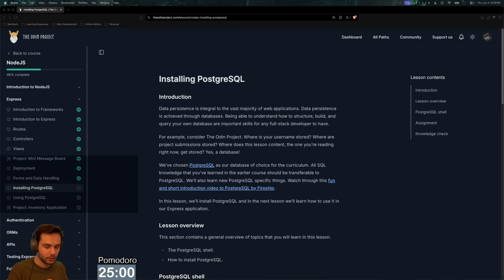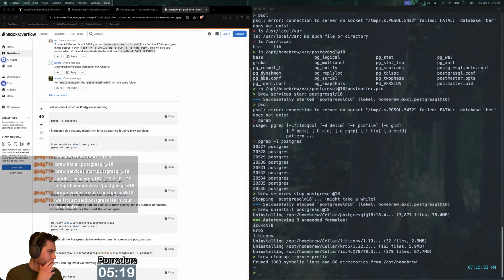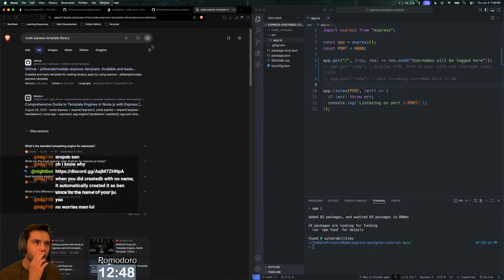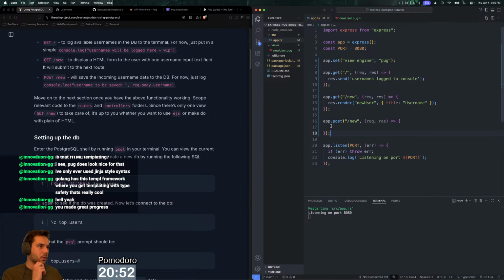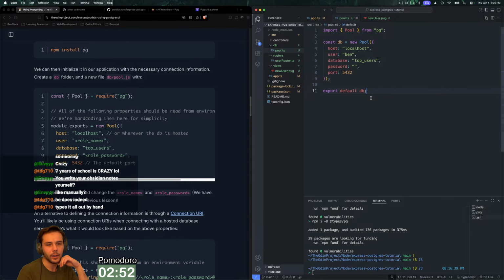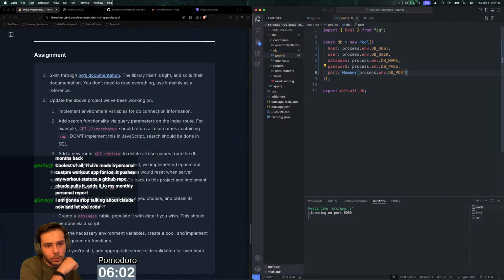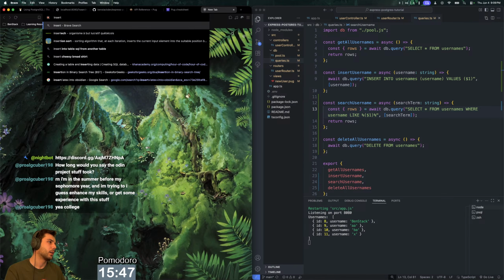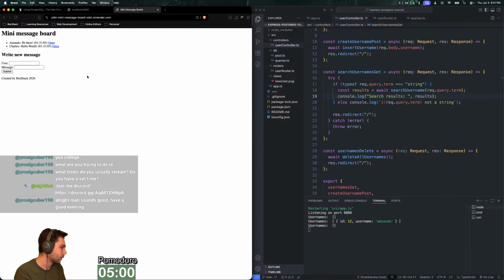Day 93 learning web dev to make cool stuff | study, code, hangout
💻 Today’s livestream ➡️ Getting started with PostgreSQL (installation/setup) and starting a small Inventory Application project with Node/Express/PostgreSQL.